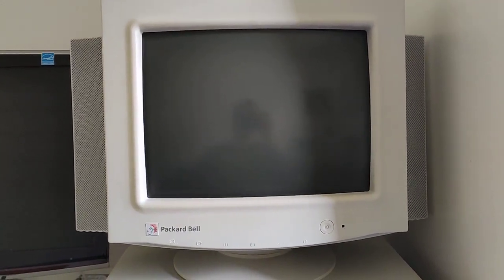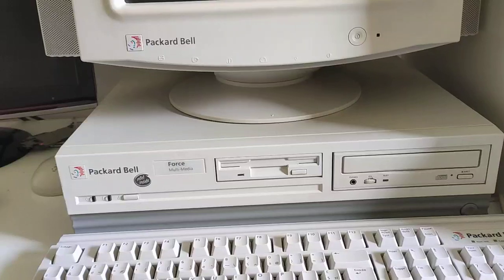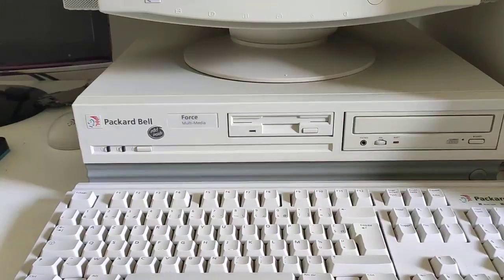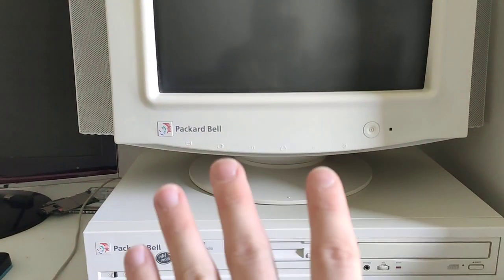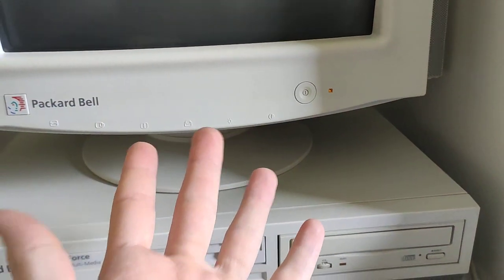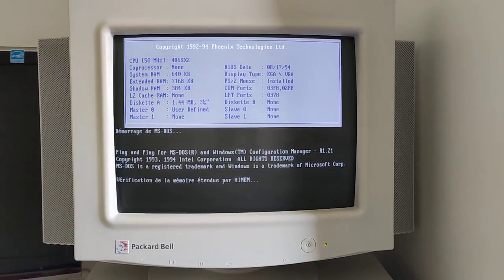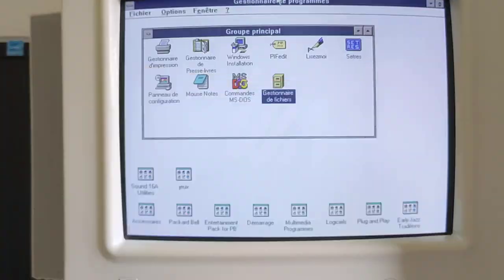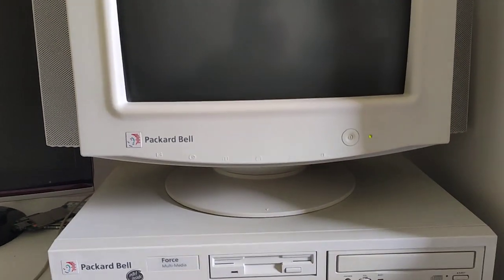Windows 3.1 28th birthday and Packard Bell force from 1994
Just a quick video booting up the old girl with the instant on crt